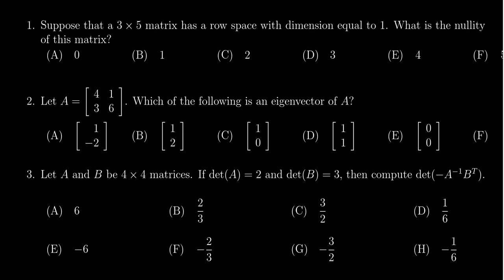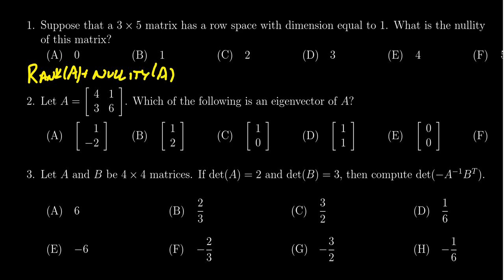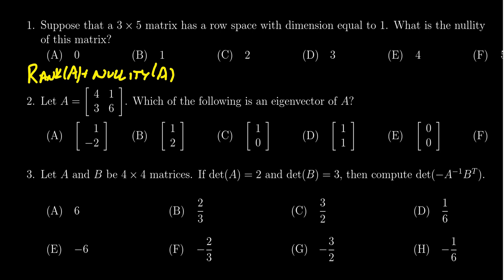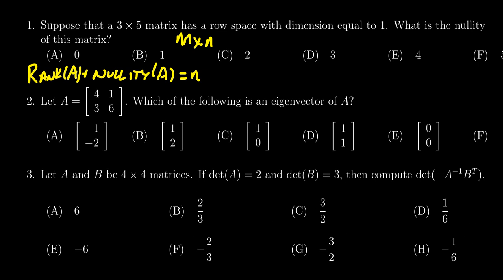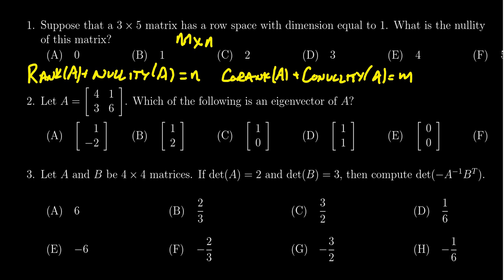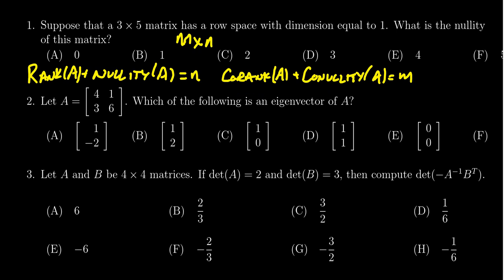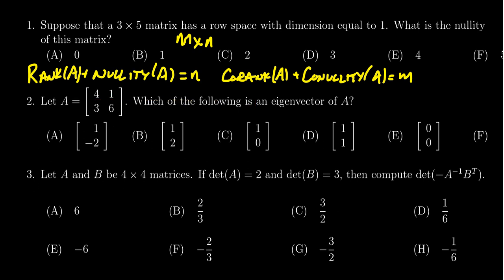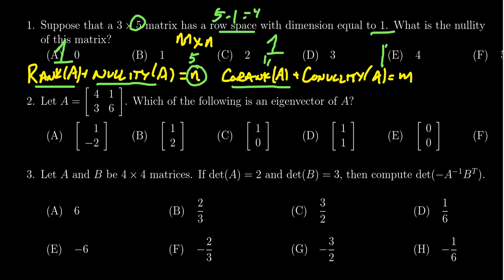Math 2270, Exam 3 - Question 1